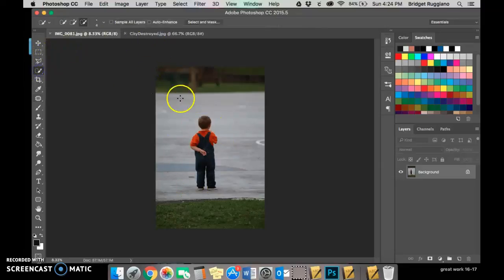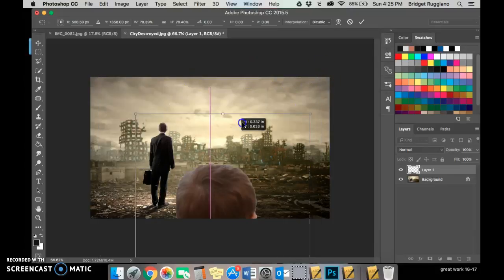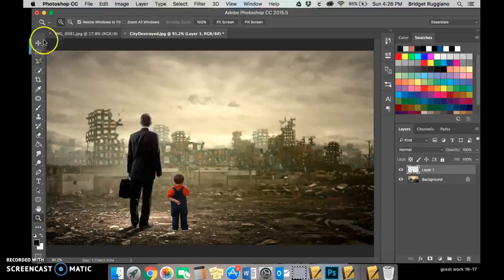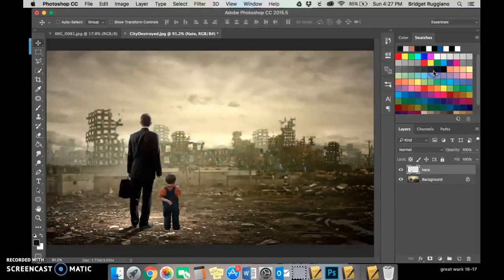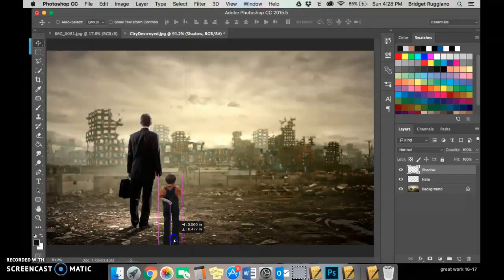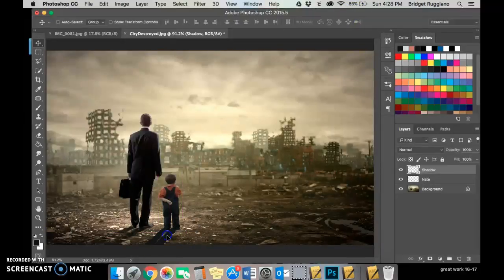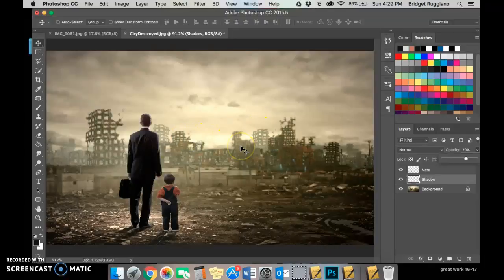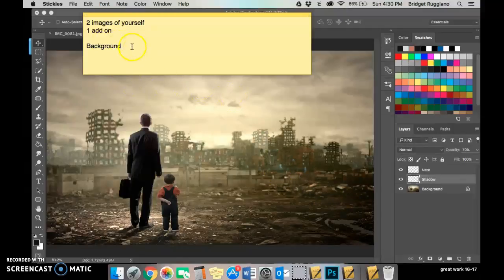Practice Picture in Picture